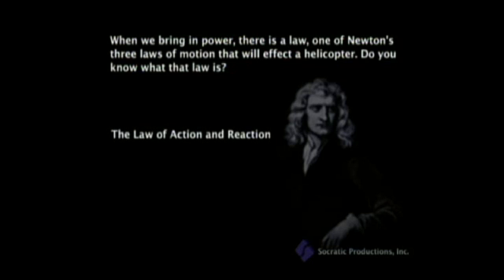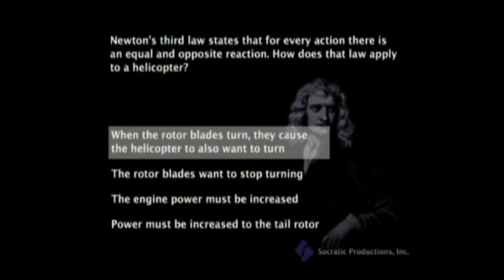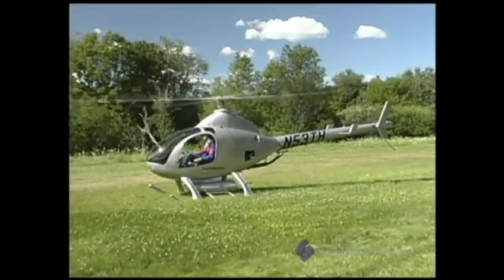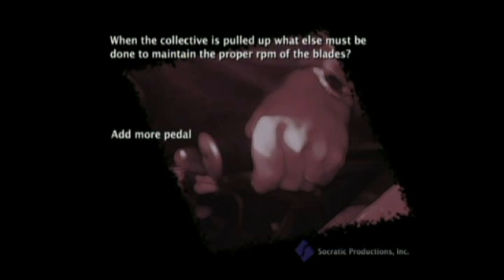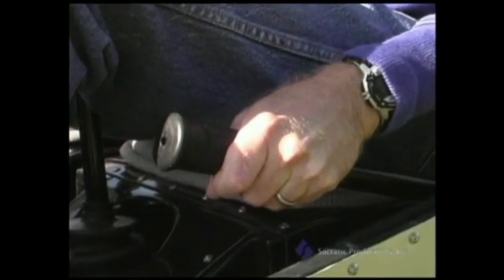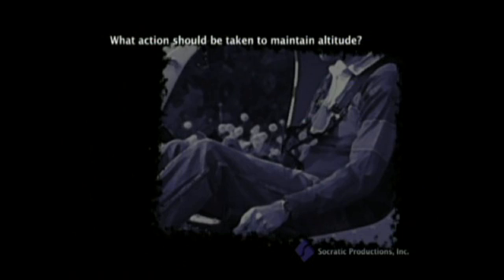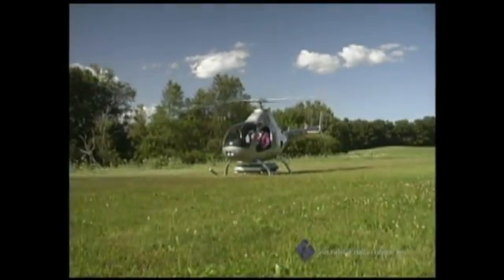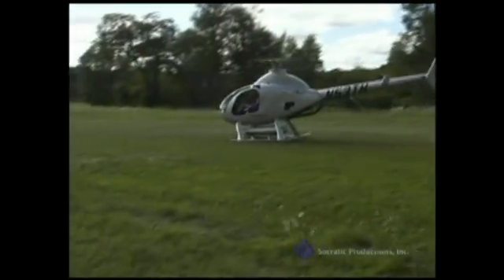How a Helicopter Flies- an interactive introduction (part 2)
Part 2 of 2 parts.  Taken from an interactive DVD used to teach the basics of helicopter flight.